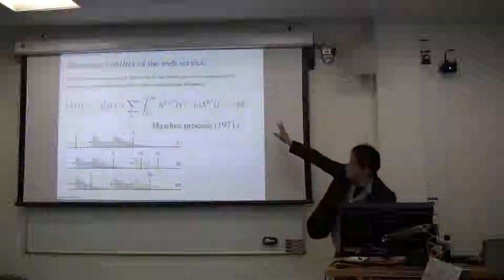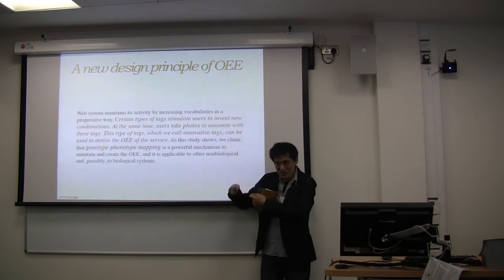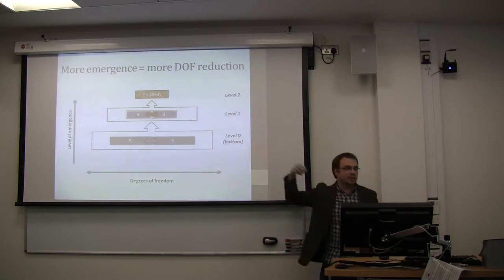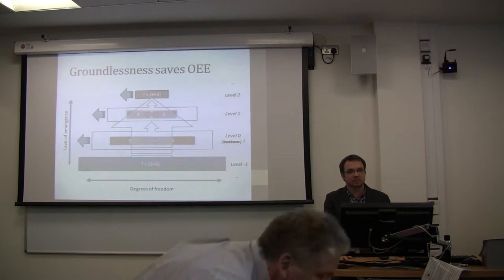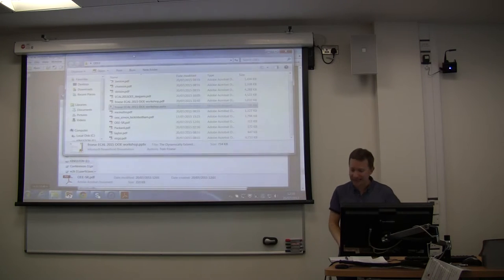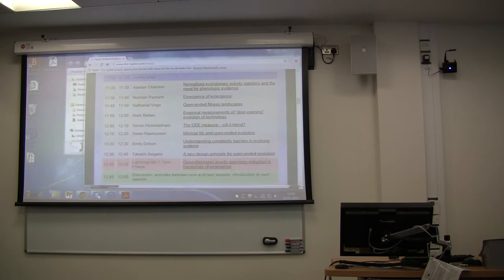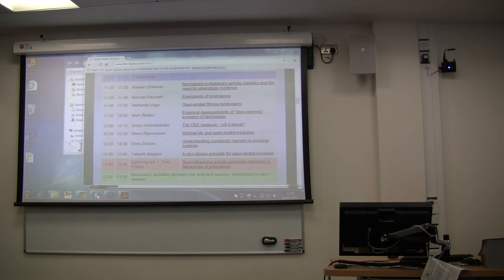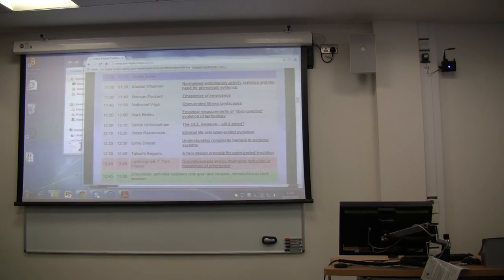OEE1 Workshop (Session 1, 20 July 2015) video recording (Part 5/5)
Part 5/5: Takashi Ikegami (part 2, start time 0:00), Tom Froese (start time 4:52), general discussion (start time 12:29).

Video recording of the Open-Ended Evolution Workshop held at the European Conference on Artificial Life at the University of York, UK, on 20 July 2015.